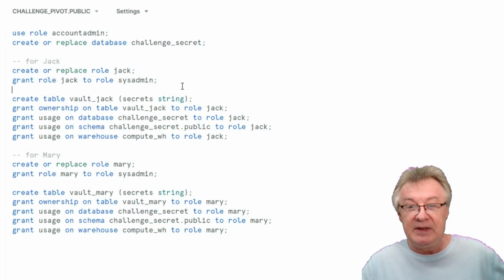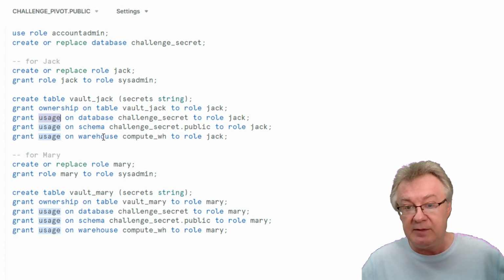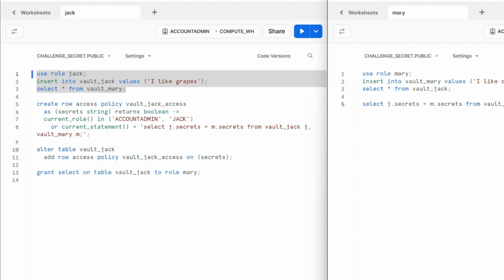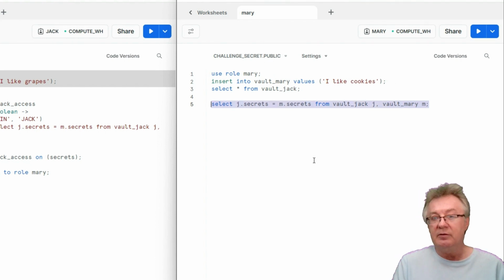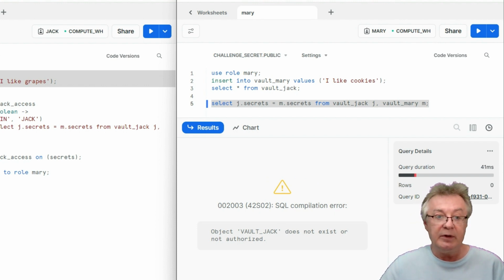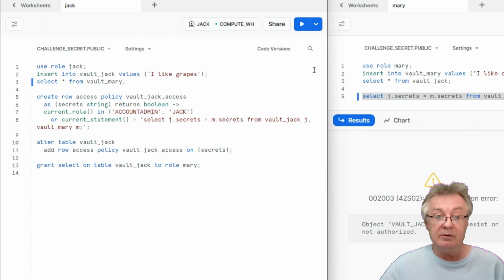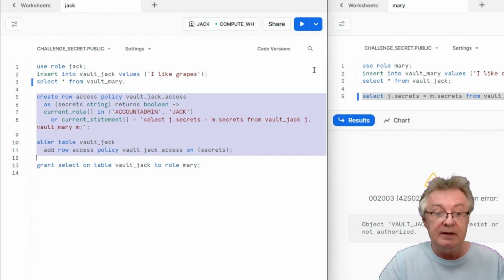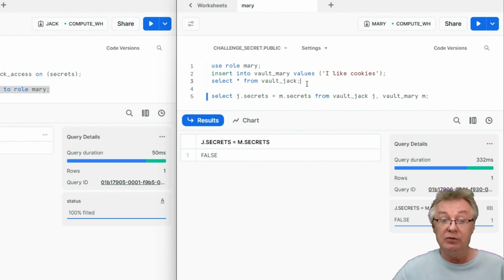Challenge #3: Shared Hidden Secrets - Answer